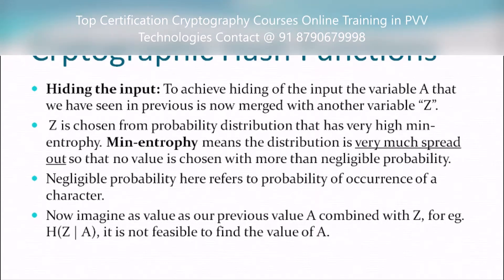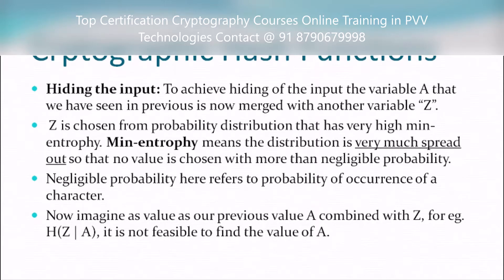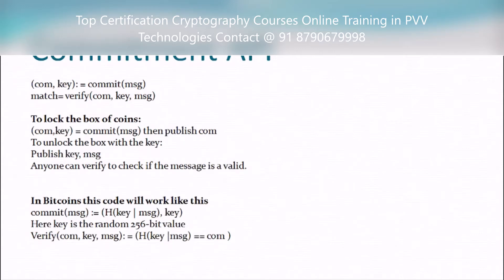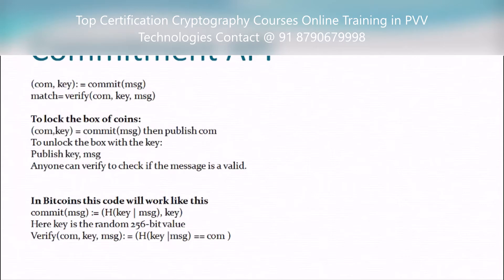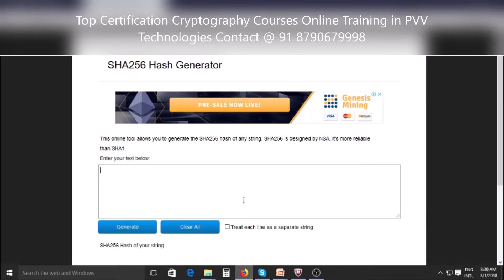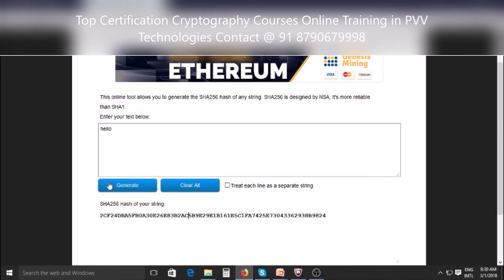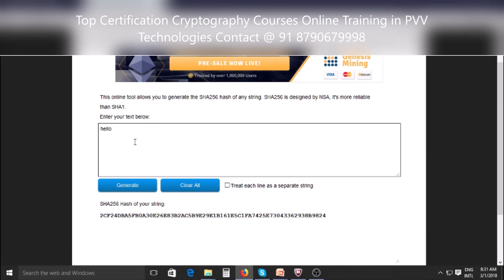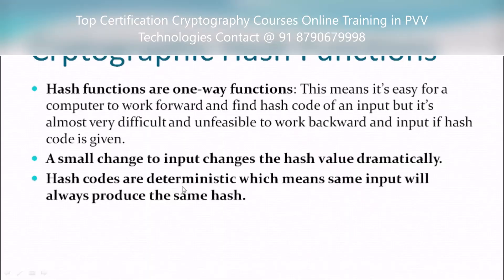Cryptography Courses Online Training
Pvv Technologies Provides online course how to code breakers influenced cryptography. Cryptography is present in everyday life, from paying with a credit card to using the telephone. Online Cryptography Courses and MOOC Courses that are related to Cryptography.

applied cryptography course